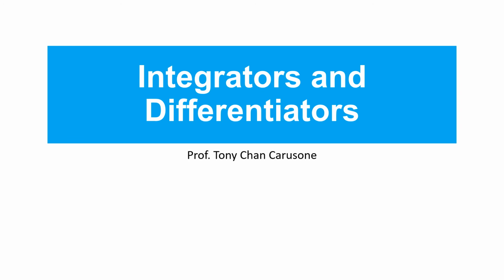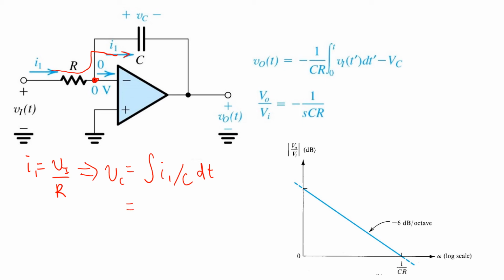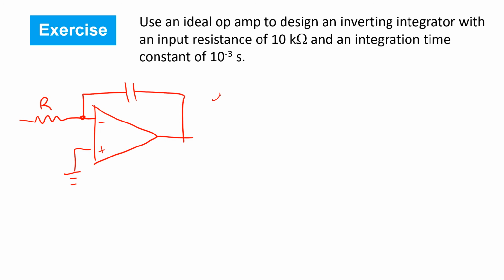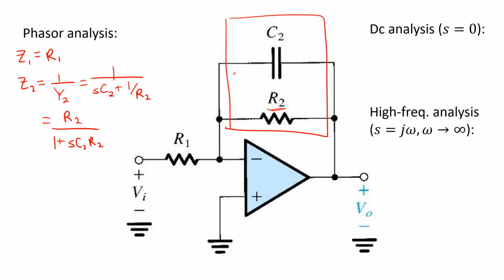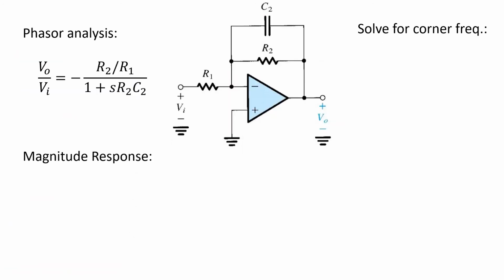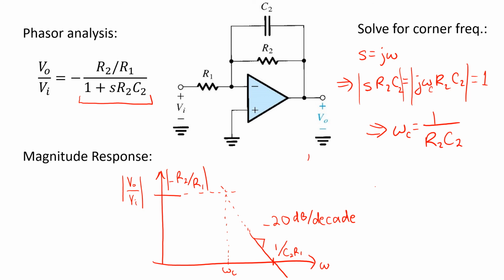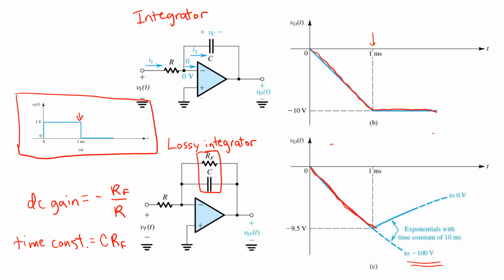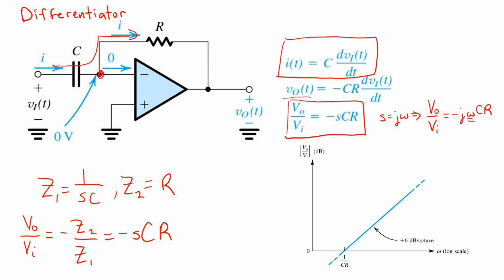14 Integrators and Differentiators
This is the 14th video in a series of lecture videos by Prof. Tony Chan Carusone, author of Microelectronic Circuits, 8th Edition, covering chapters 1 - 7 of the text: Devices and Basic Circuits.  Find more resources at analogicdesign.com.

In this video, we will learn about integrator and differentiator circuits made from op-amps.